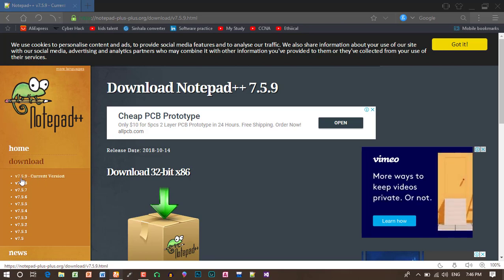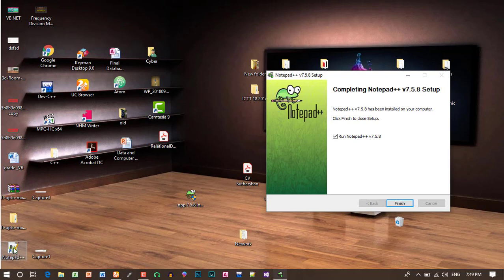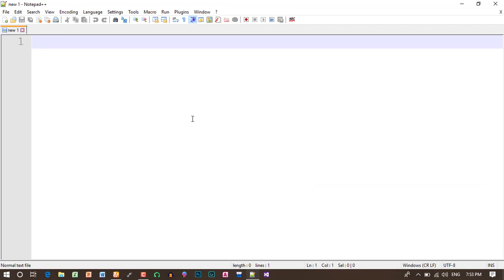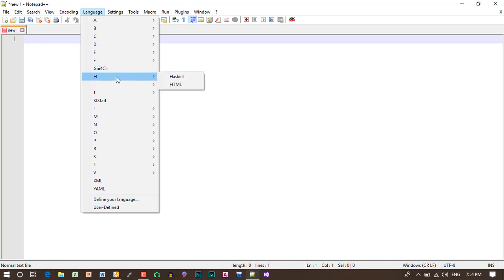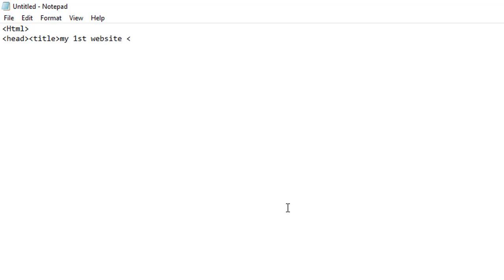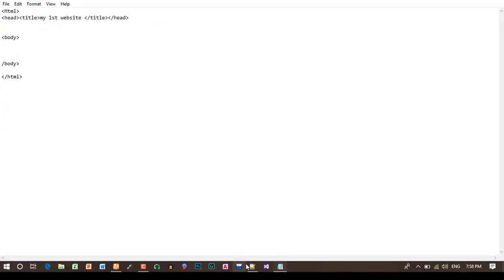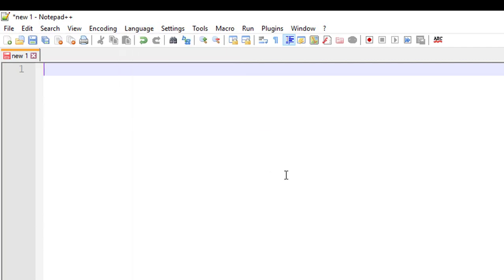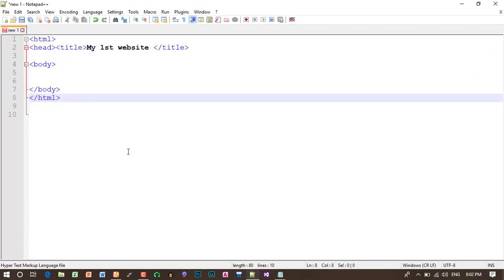How to Write HTML Code Easily in Tamil | NVQ Level 4 ICT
This video explains about “How to Write HTML Code Easily “. If you are beginners in HTML Try this method, within one week you can write HTML code easily without other’s help.

Now days also most of the people using Notepad .Notepad is a basic Text editing Software but Notepad ++ is it will make your code writing speed than notepad.

 Notepad ++ is small software but powerful software .using this notepad you can easily find your coding mistakes and Errors.
Let’s try this tool for our Module 10..!
Powered By: “Easy Learning ICT”